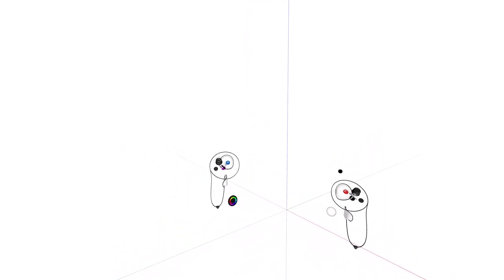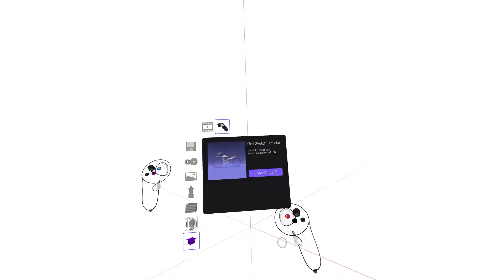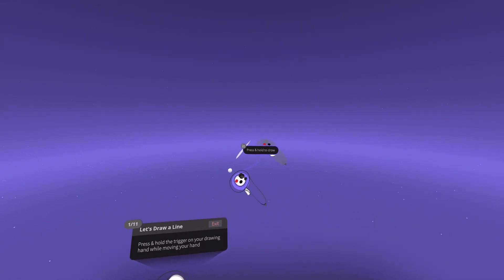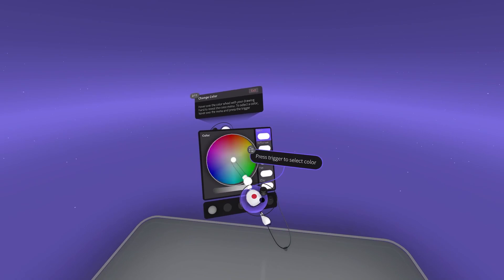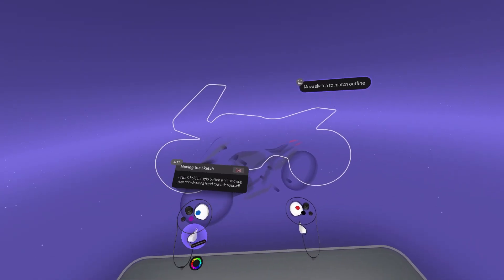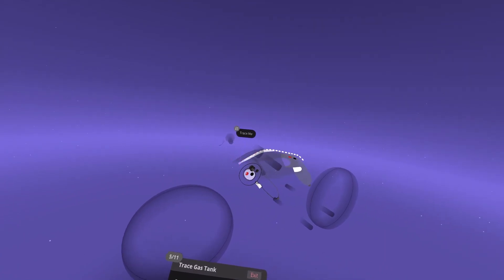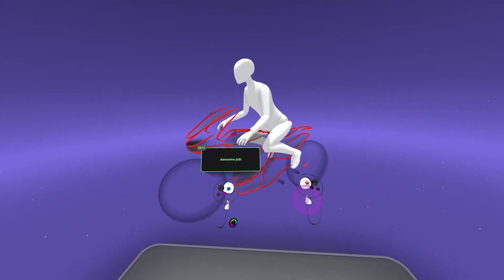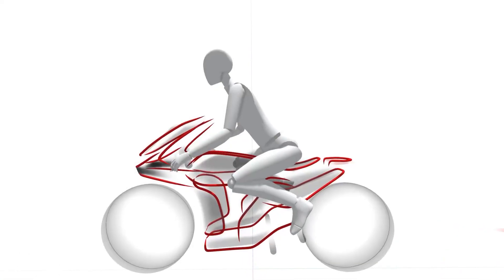First Sketch Experience | Gravity Sketch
The first sketch experience in Gravity Sketch will be automatically triggered on your first time using the software. It is a walkthrough of sketching a motorbike that takes you through the key features and functionality of Gravity Sketch, to prepare you for jumping in and working on your own creations. At the end of the session you can continue designing the motorbike or clear and start a new sketch.

You can relaunch the walkthrough at any time via the options menu.